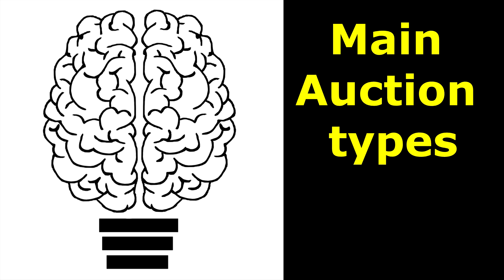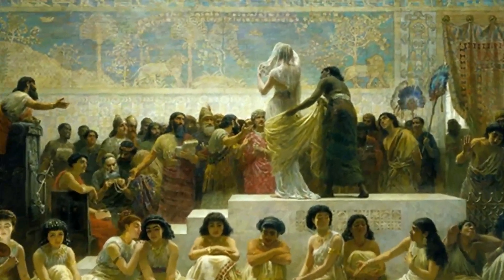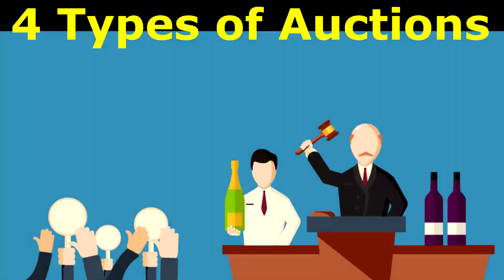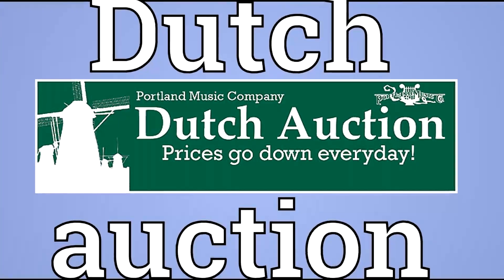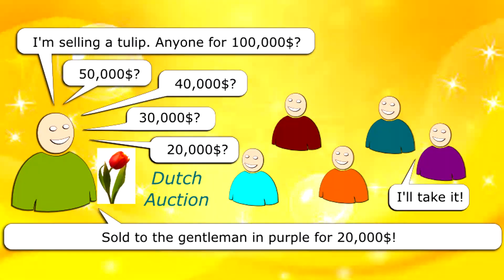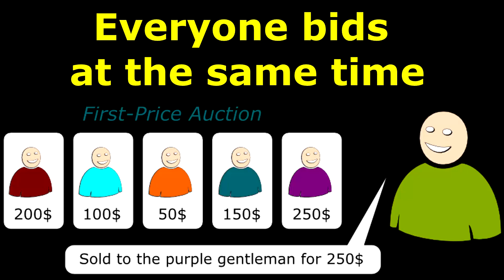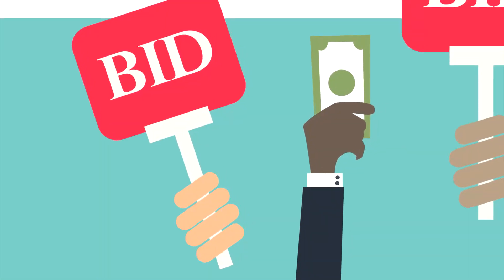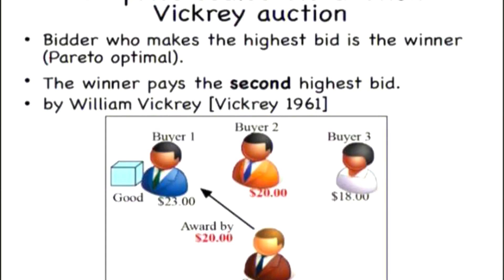Main Auction types and its history in just 2 minutes!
In this video I tried to explain 4 main types of Auction and how they work. Additionally I wanted to inform about its history aswell.